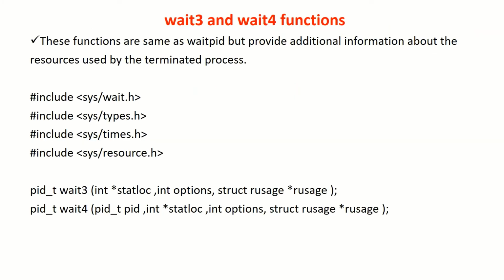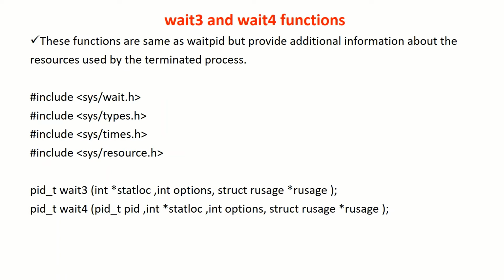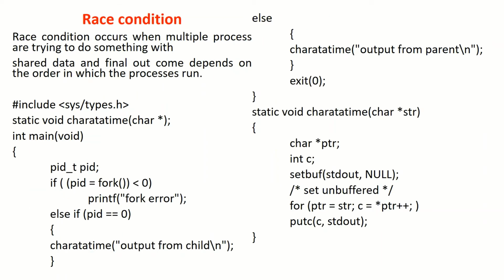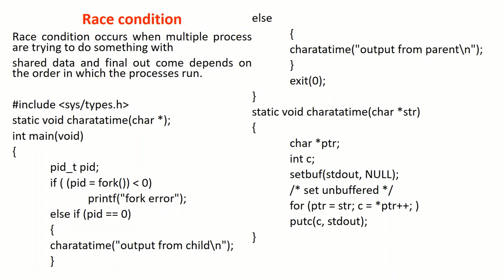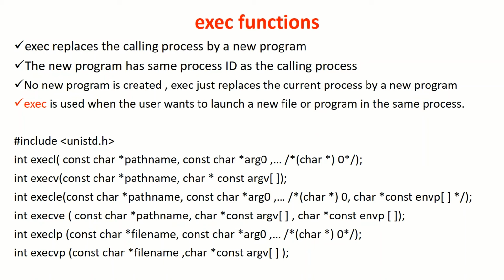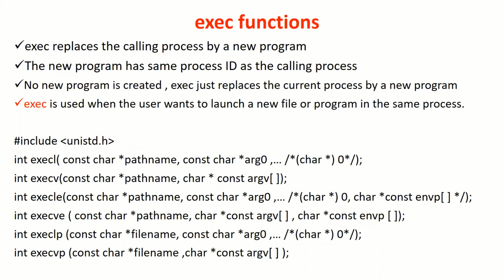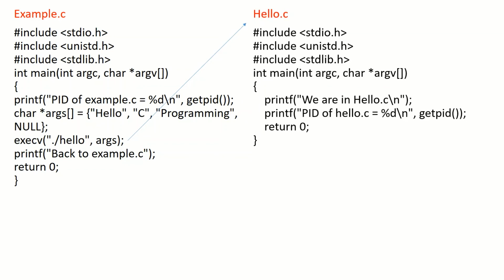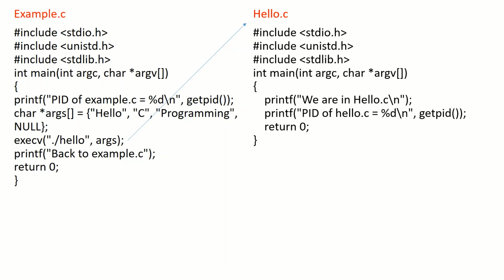VTU UNIX 18CS56 M3 L10 UNIX API's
This video will explain about Unix API's,exec,wait3().wait4(),Race condition.

                  2.UNIX SYSTEM PROGRAMMING USING C++.